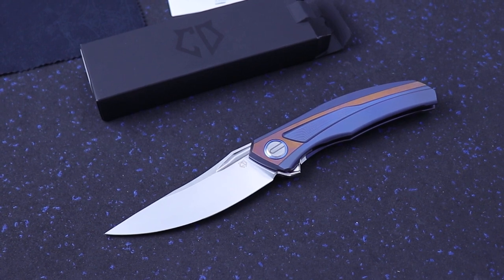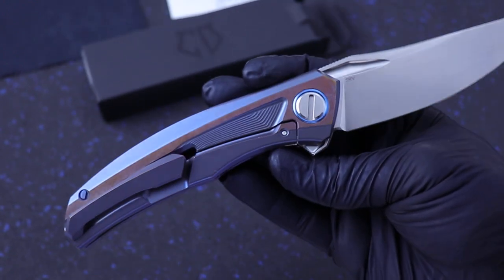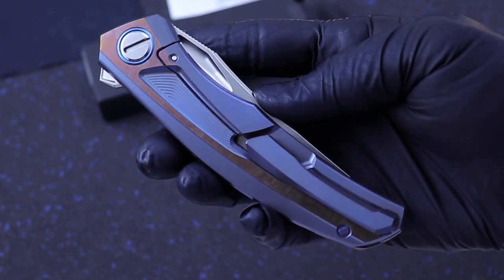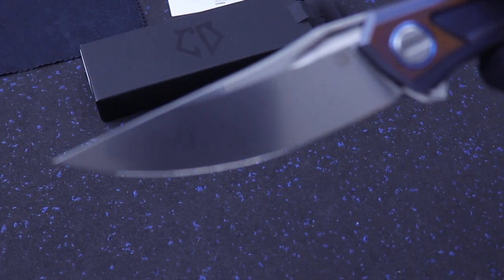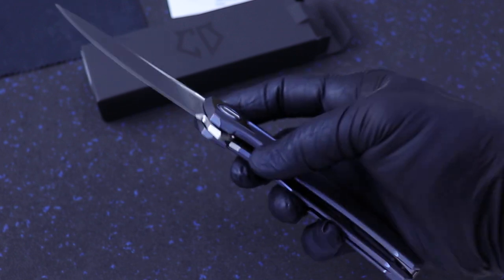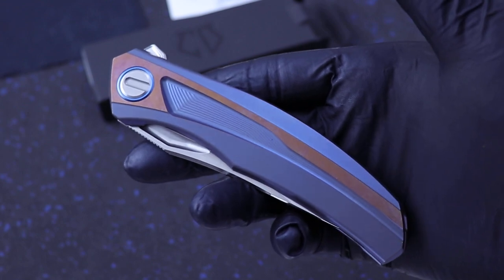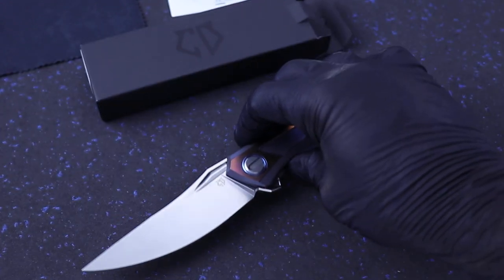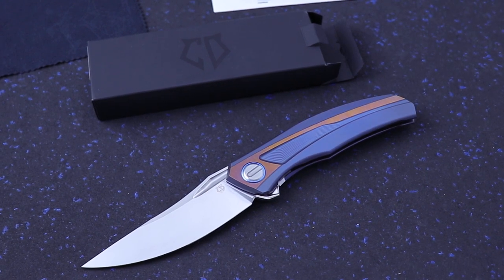Shirogorov Custom Division "Quantum" 2019 California Custom Knife Show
The Quantum from Shirogorov is one of the most sought after knives from the Custom Division to date. The attention to detail and precision in machining is incredibly impressive. Every detail is perfection and Shirogorov spares no expense. The blade is S90V in a polished stonewash finish and rolls out on a single roller bearing system. The handle is 3D machined Titanium with a two tone anodized finish. This is from the 2019 California Custom Knife Show.